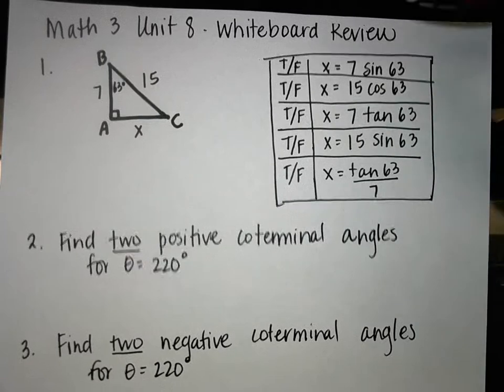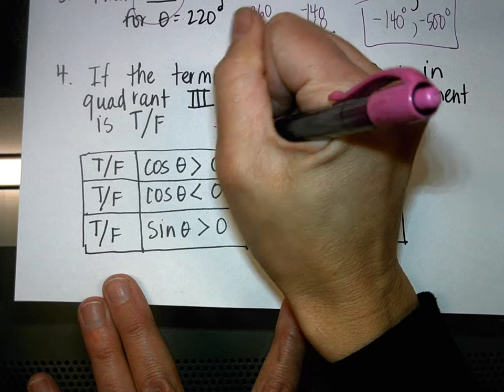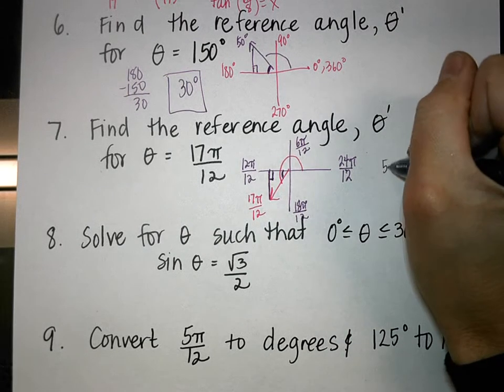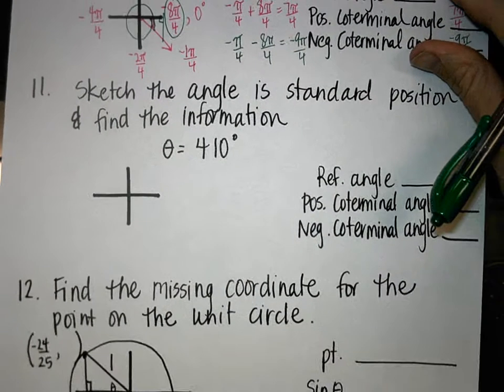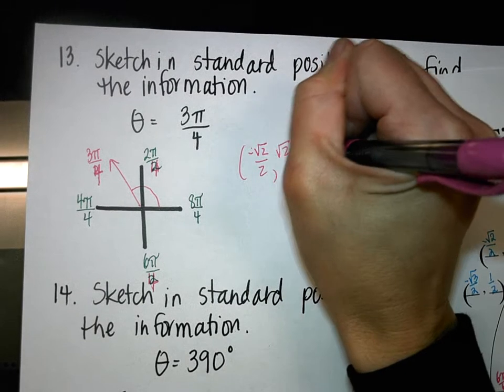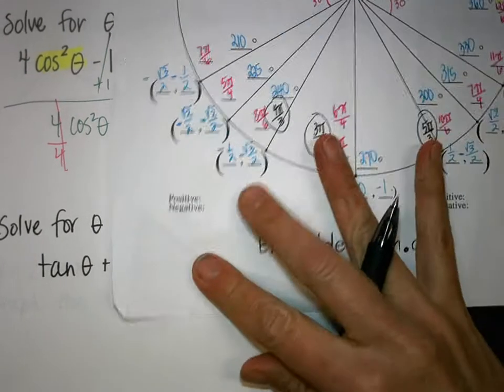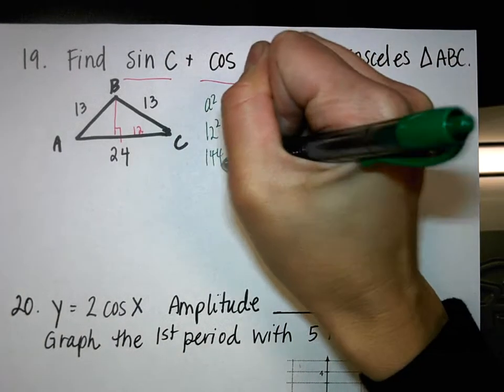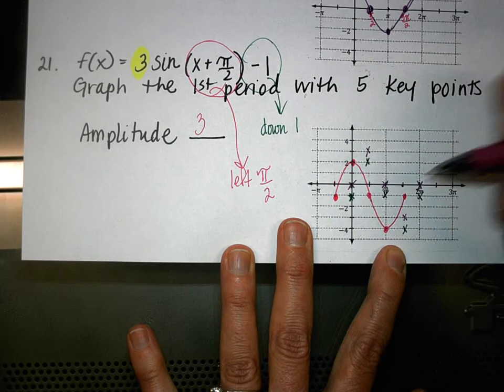Math 3 Unit 8 Whiteboard Review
Math 3 Trigonometry Test Review